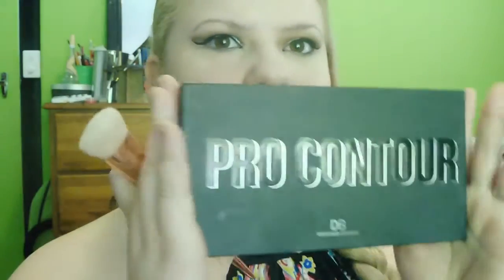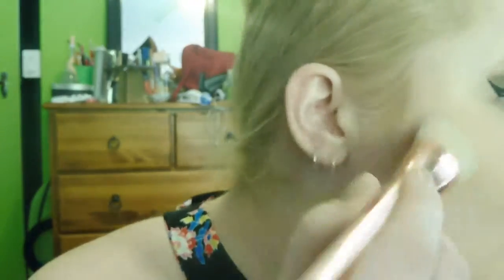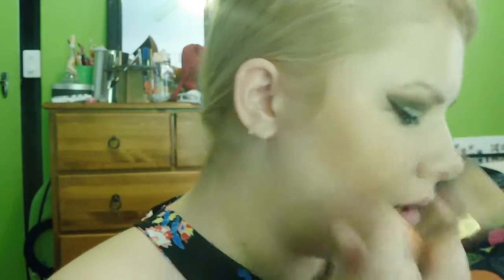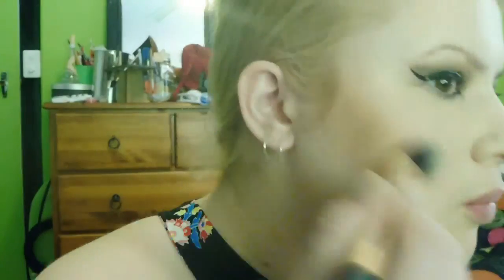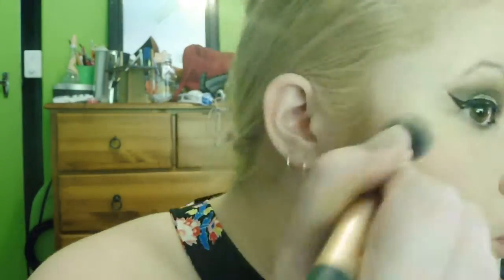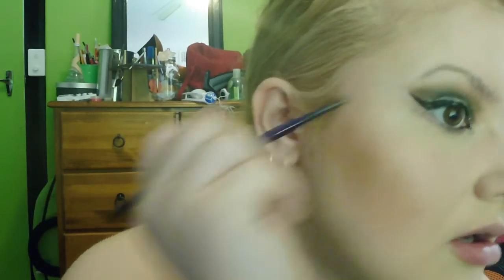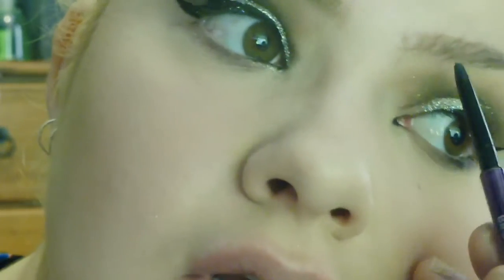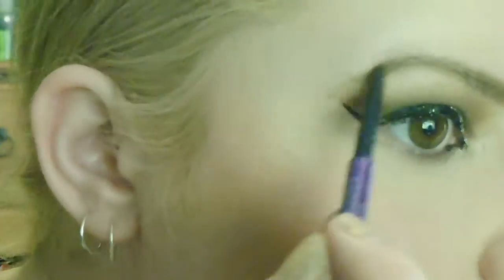Mecca Cosmetica Haul/Tutorial/First Impression/Review | CLASS By Tiarna Ellen